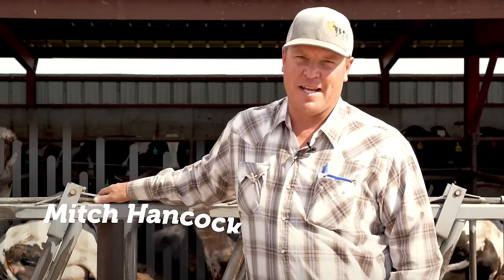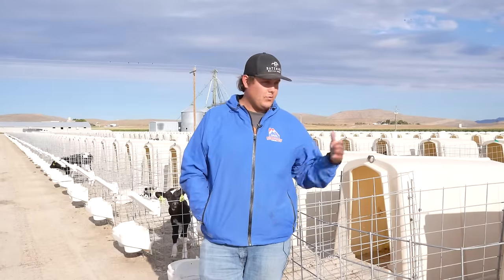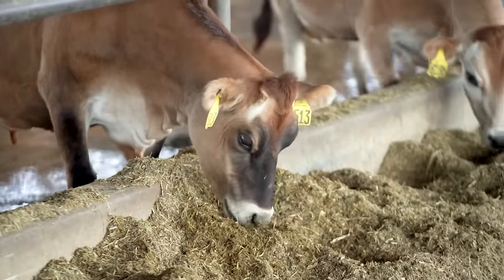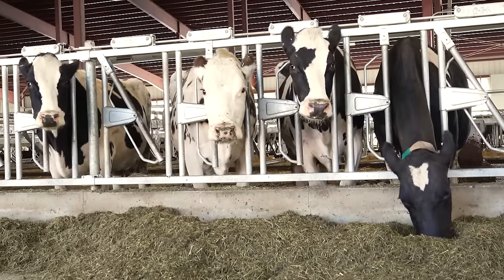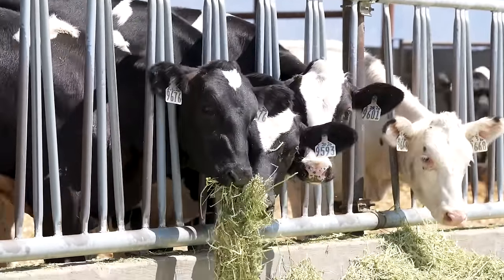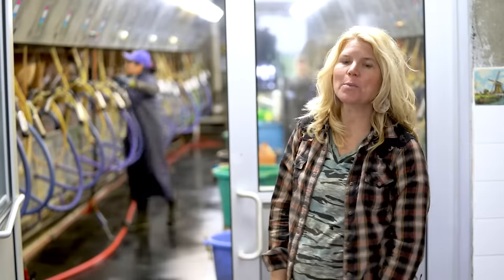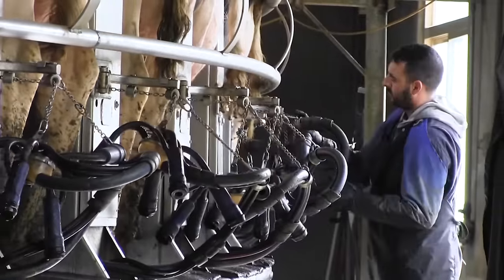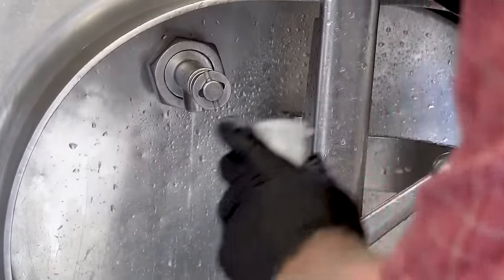Journey across Dairies in Idaho and Utah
Curious about dairy farming in our region? Hear from the farmers themselves as we travel to seven different dairies throughout Idaho and Utah - from conventional to robotic - and everything in between as they share their expertise. You'll discover what they are doing to help build a brighter future for the people, planet and for the cows, too!

00:00 - 03:26 Intro
03:27 - 04:28 Calf Hutches
04:29 - 05:44 Calf Barn
05:45 - 07:21 Freestyle Barn
07:22 - 09:50 Milk Barn
09:51 - 10:34 Cow Corral
10:35 - 13:05 Cow Nutrition
13:06 - 14:49 By Products
14:50 - 15:28 Parlor
15:29 - 16:19 Carousel
16:20 - 18:24 Robotic Dairy
18:25 - 19:18 Closing